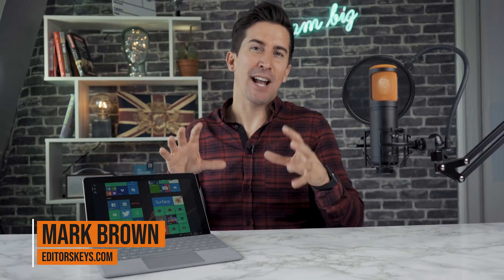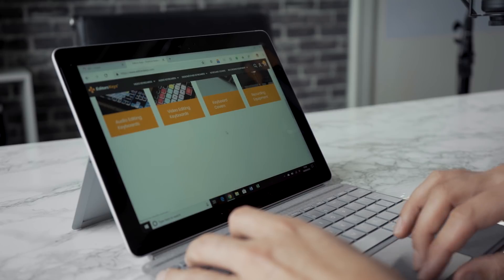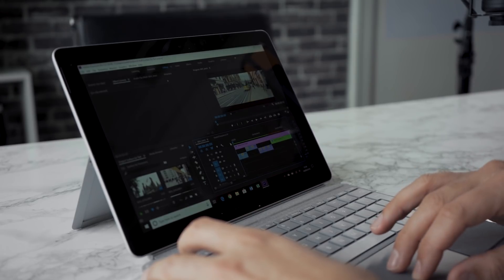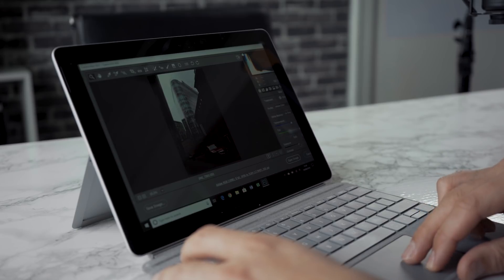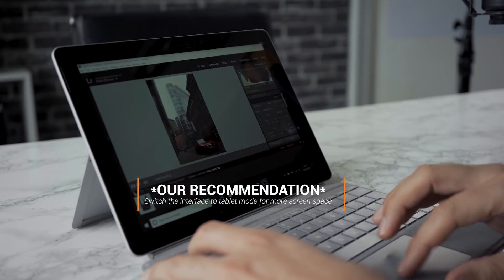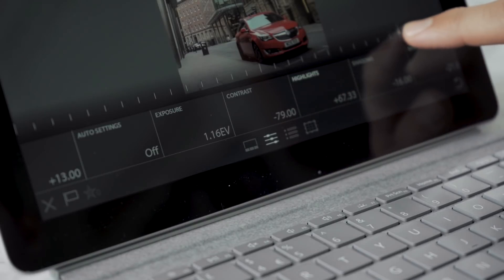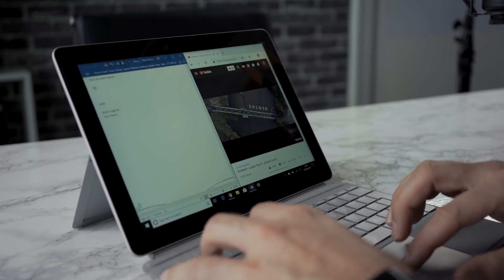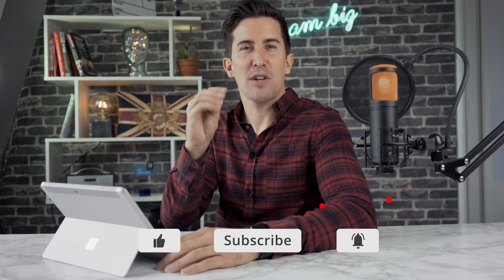Microsoft Surface Go Productivity Test - How DOES IT RUN Chrome, Photoshop, & Premiere? 8GB Model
Following our full Surface Go Review video, we're now taking a look at how well the Surface Go can run some of the apps you may use on a daily basis.

We run tests in Google Chrome, Adobe Lightroom, Adobe Photoshop, Adobe Premiere and a little multitasking test.

Overall it runs most of the tasks well!

Happy filming!

Editors Keys